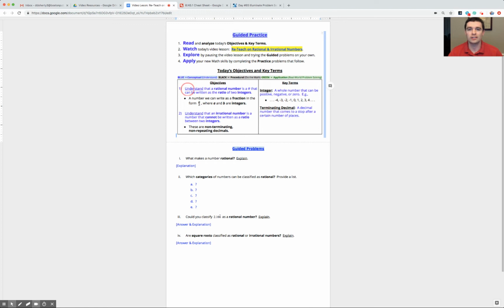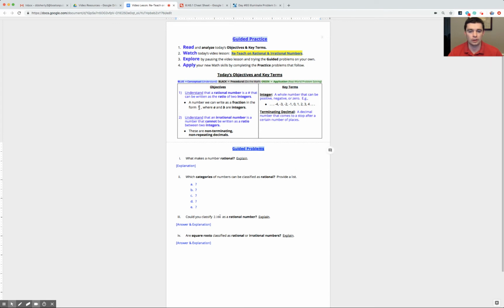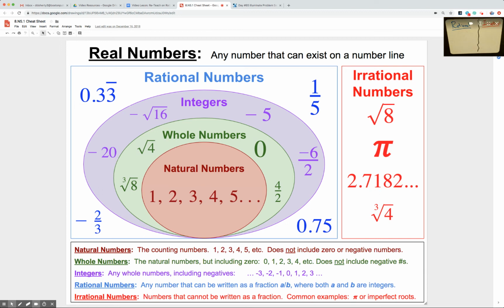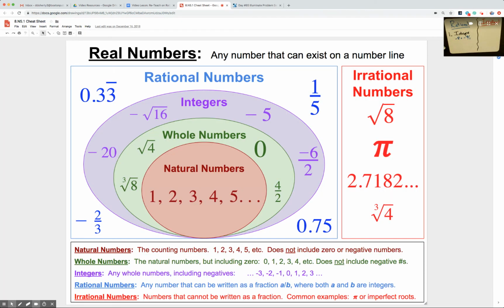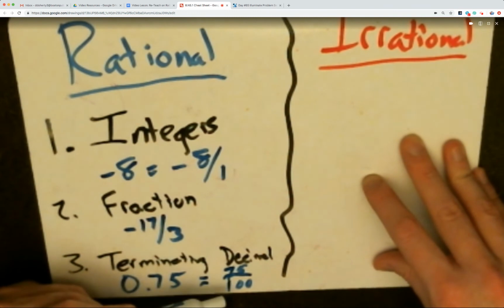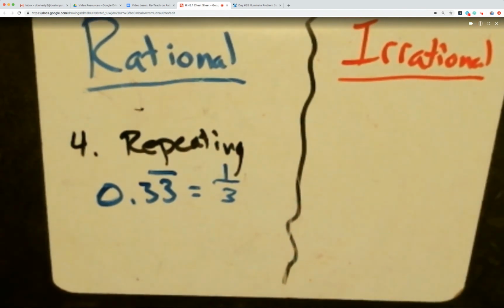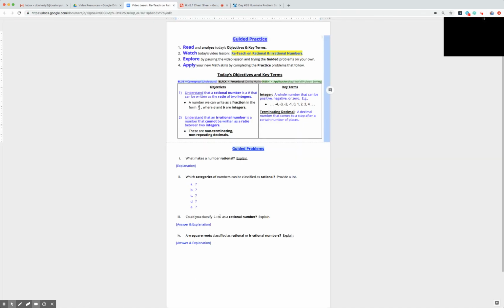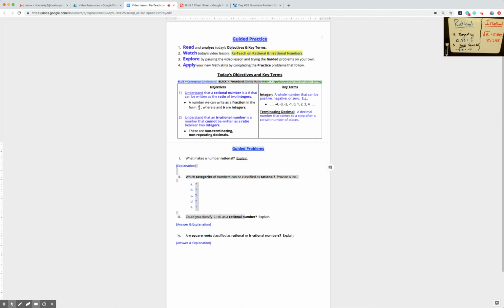Video Lesson: Re-Teach on Rational & Irrational Numbers (8.NS.1)